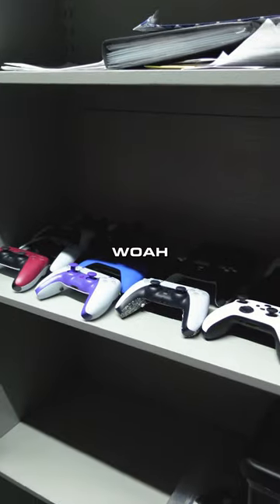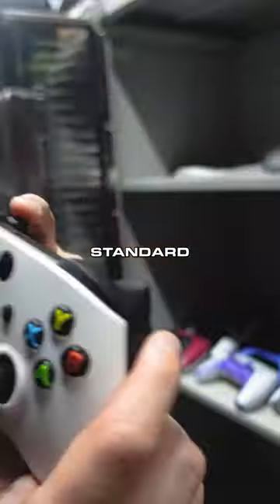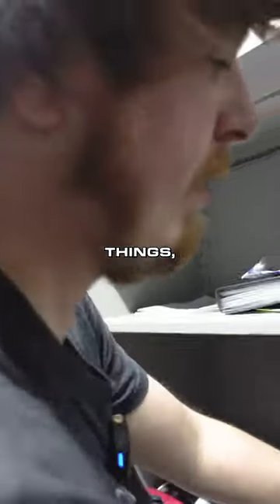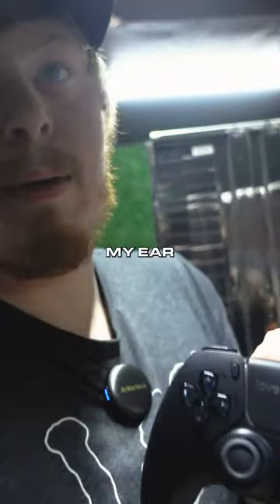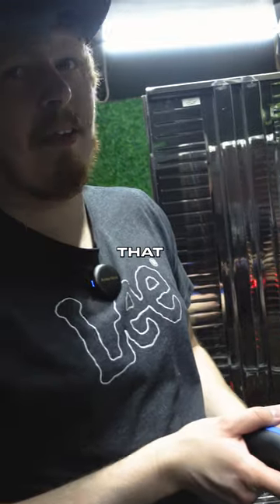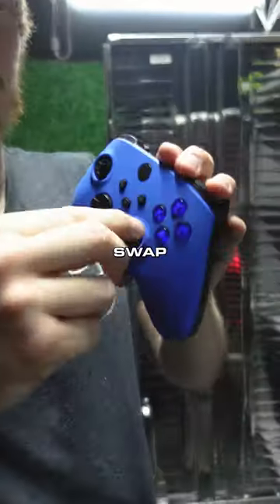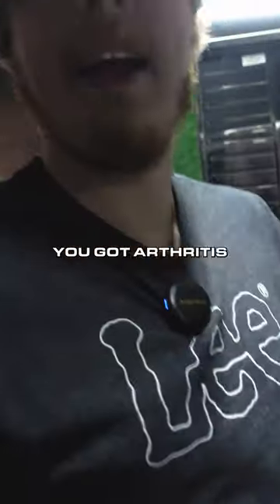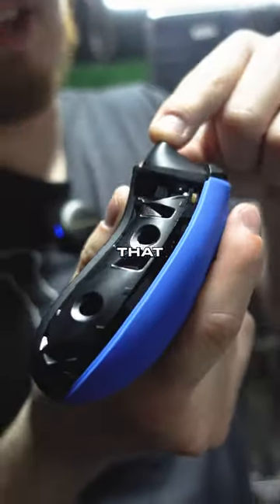Improv gaming smallbusiness secret controllers ps5 xbox